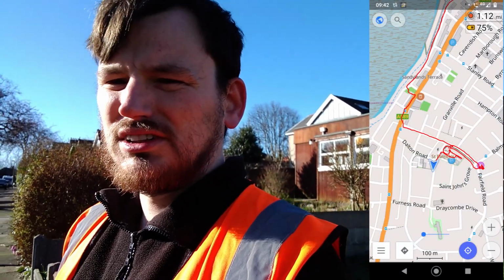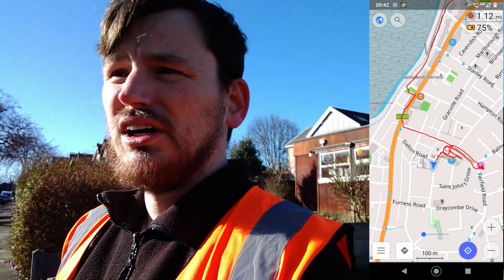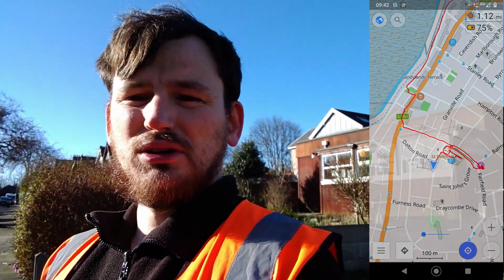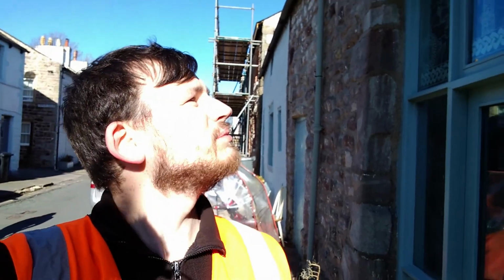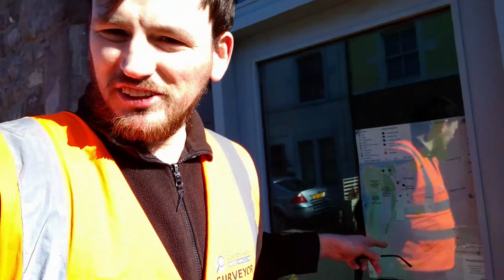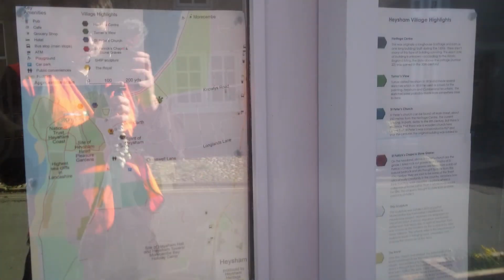Seaside Map Surveying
In the seaside town of Morecambe I look for things to map, but why is the village heritage centre in Heysham so exciting?

0:00 What to map?
1:43 The local mappers
2:45 A little detail
5:35 Heysham Village
7:05 OSM in the wild